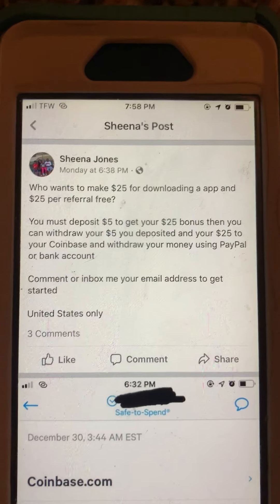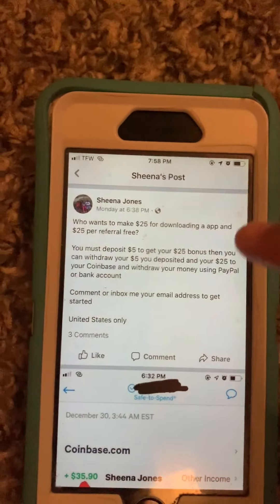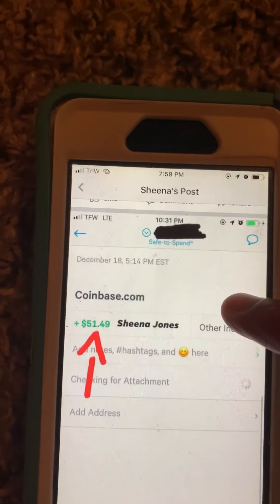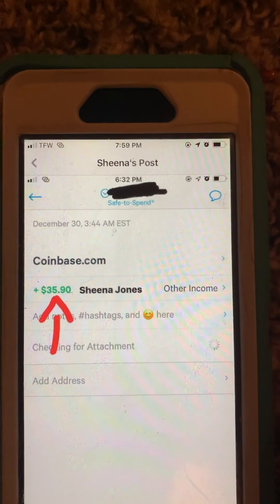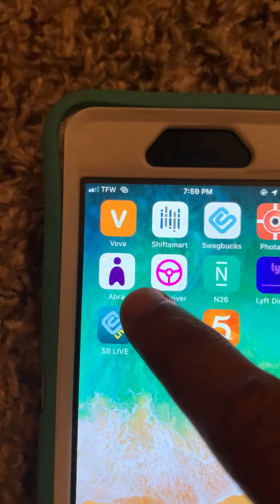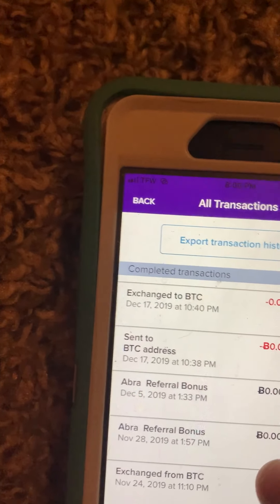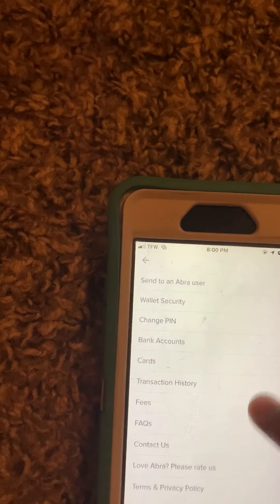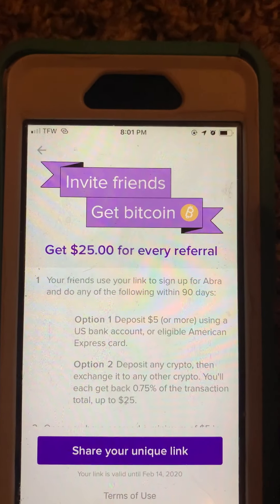I Made $100 With Abra -Make $25 When You Sign Up And $25 Per Referral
Check out ABRA and easily invest in 28 cryptocurrencies or BIT10, an index of the top cryptos. Use my link to sign up and get $25 in free bitcoin after your first Bank/Amex deposit, or 1.5% cash back when you exchange cryptos (T&C apply):

Make sure to deposit $5 by linking your bank or by Bitcoin and once you do your $25 bonus will show up then you can withdraw your $5 you deposited and your $25 bonus to your Coinbase and withdraw your money using PayPal or send it to your bank account.

If you have any questions I can be reached on Facebook https:://